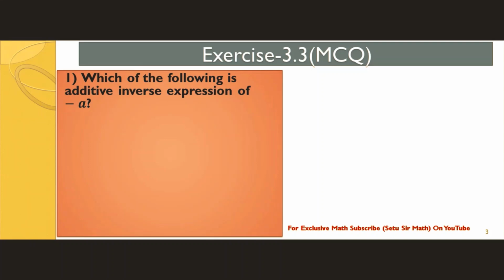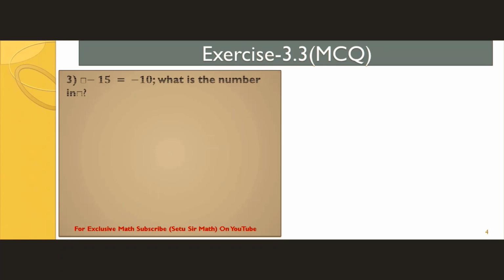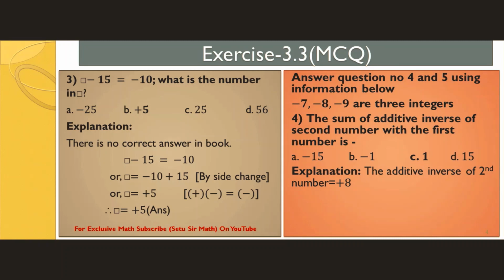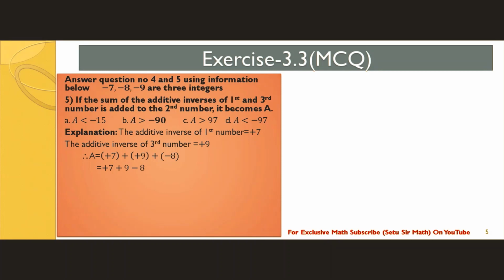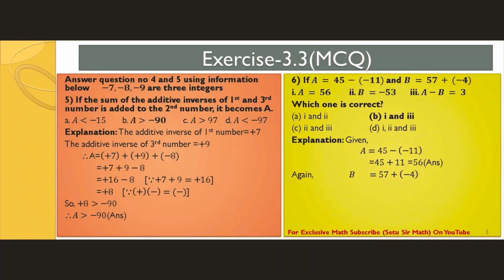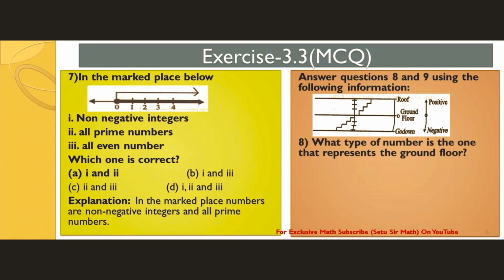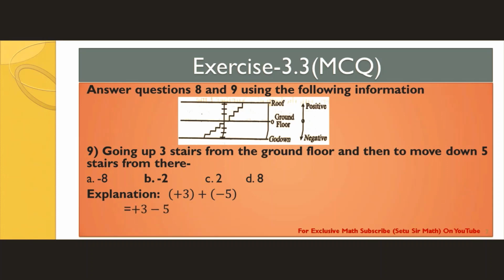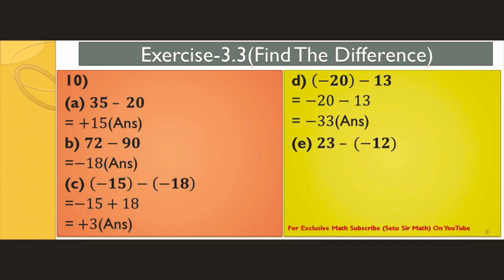Class 6 Ex 3.3(M.C.Q.) By Setu Sir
In this video, I solved all the M.C.Q. from ex-3.3 with a broad explanation. This explanation will help you to understand every M.C.Q. easily and how to solve them in a short time.